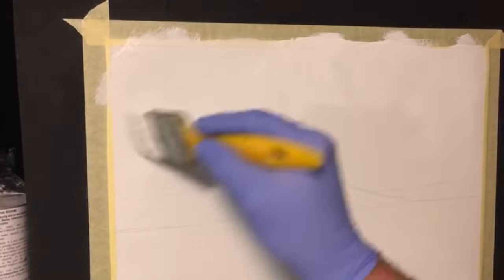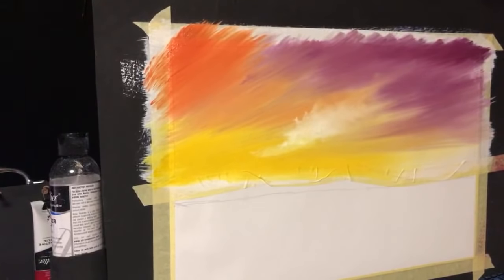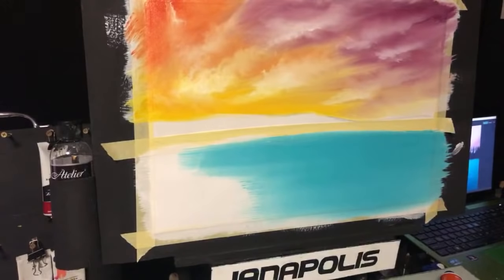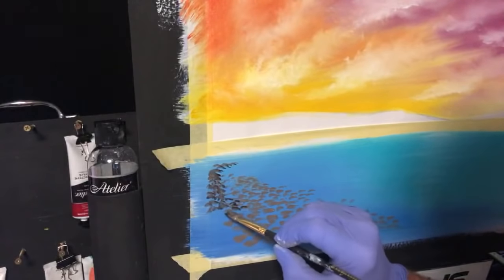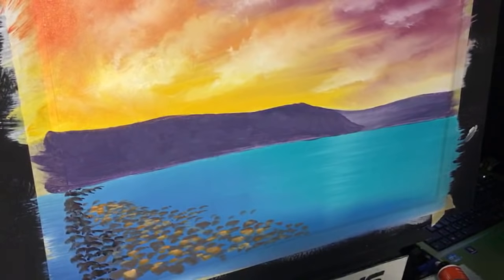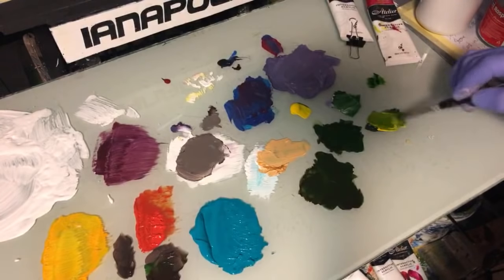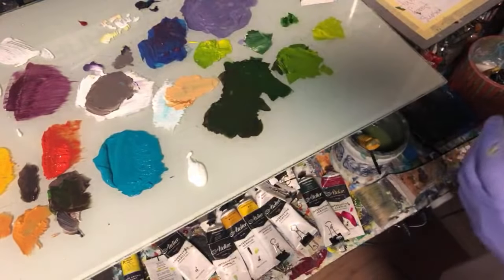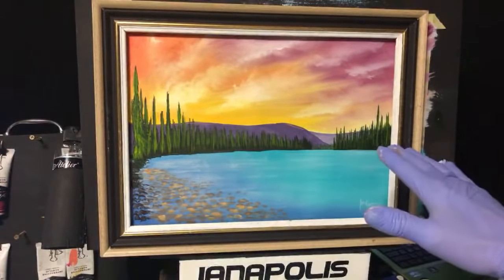#341 Stoney Lake Sunset "How to paint in acrylic"